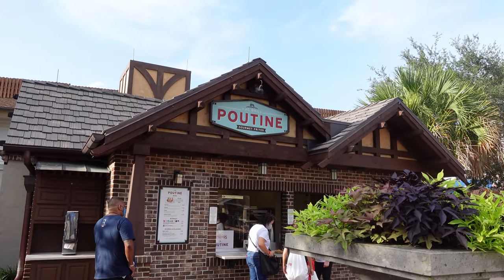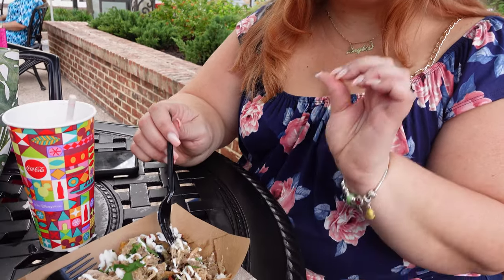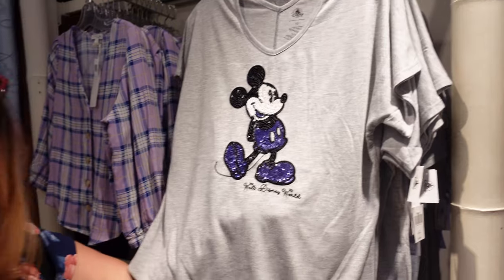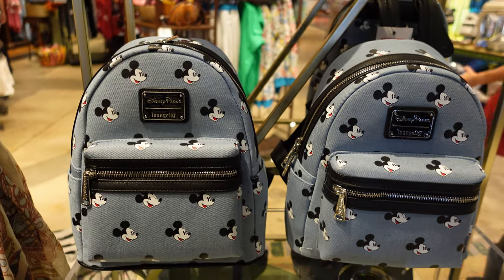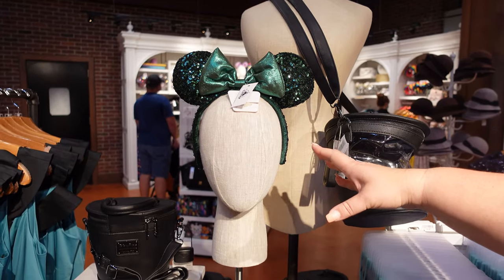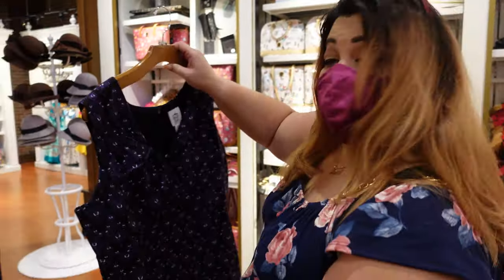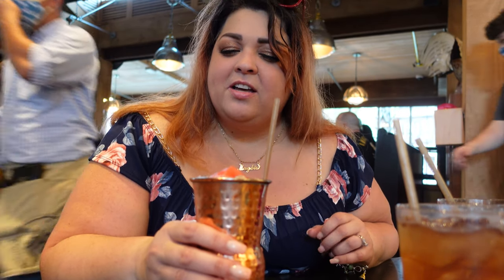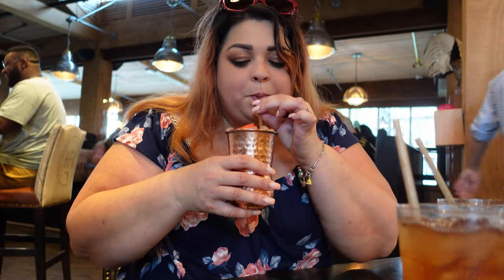Dinner at Chef Art Smith's Homecomin' | Vera Bradley face masks, CO-OP | Disney Springs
In this travels we went to check out new face masks at Vera Bradley. Plus, we went to check out the merch at Co-Op & we had dinner at Homecoming Disney Springs. We tried to go to the World of Disney but unfortunately too long of a wait to get into the store for Labor Day weekend. We did expect it to be busy but could not get in. We did have fun and had an amazing dinner at Homecoming. The service and the food was excellent. I hope you enjoy the video as much as we did making it.

Camera:
Sony Digital camera ZV-1

Welcome everyone to my channel!  My name is Magbis and I am Magtastic! Come and join me and my husband Paul on our travels across theme parks, restaurants, and other various locations. We live in beautiful Central Florida. Come take a journey with us through different theme parks and fun central Florida locations and much more! We enjoy all kinds of dining experiences and love for the theme parks. We like to have you join us and get that same fun experience as if you were actually there with us.
I do my best to upload at least 2 videos a week normally on the weekend or during a weekday on Mondays or Tuesdays.
We created this channel for fun and hope you all enjoy our channel. You're all welcome to comment and share your feedback with us. We love to hear from you and let us know what you like to see in our videos. Help us grow our channel. Hope you join and experience all the fun with us and have a MagTastic Day!